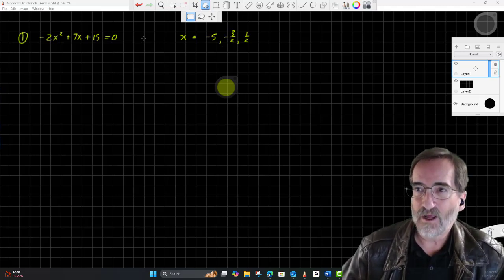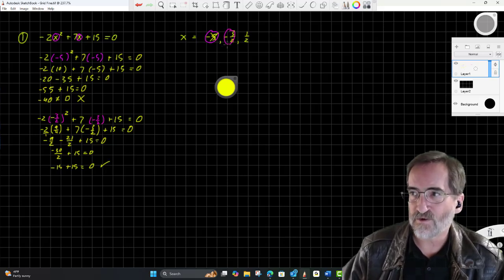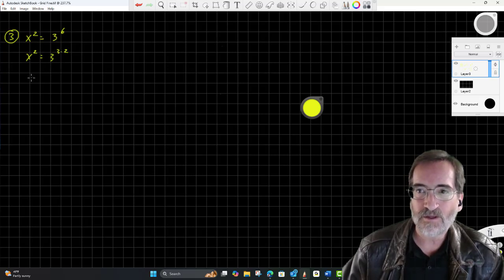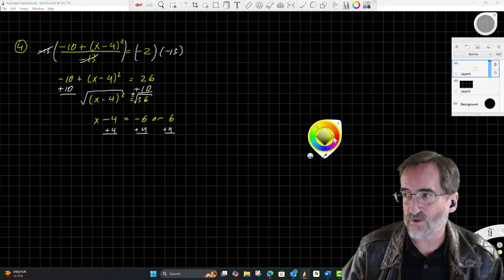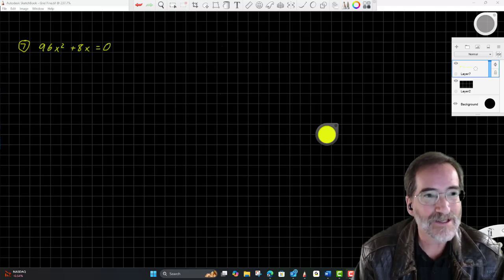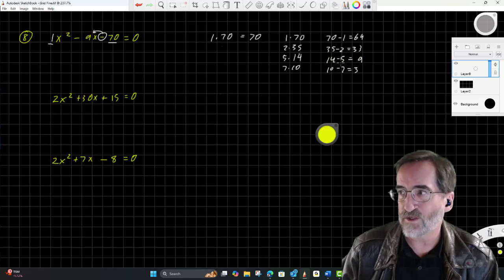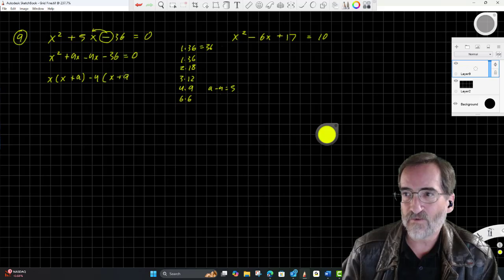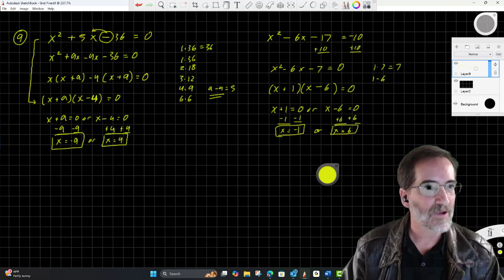Algebra 1 B Part 1 Test 5